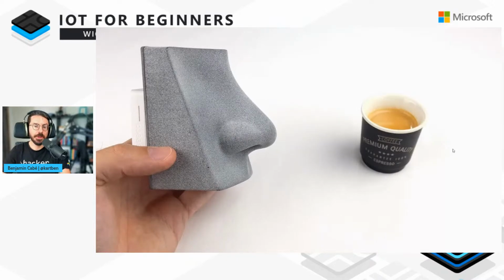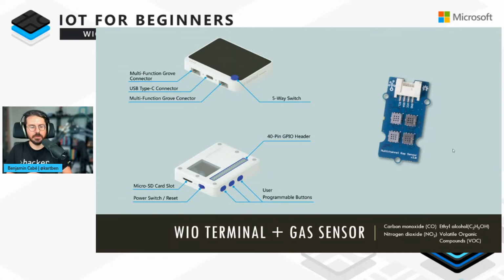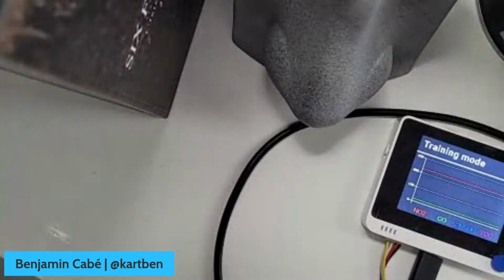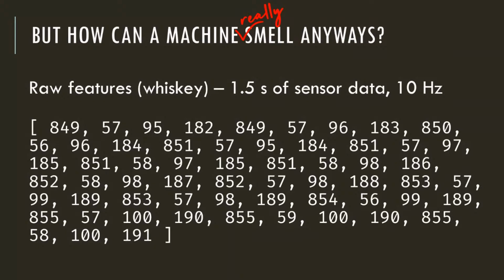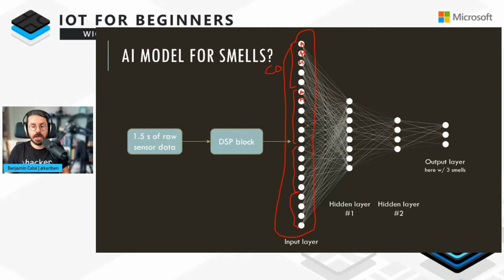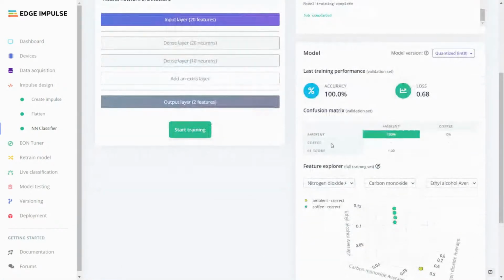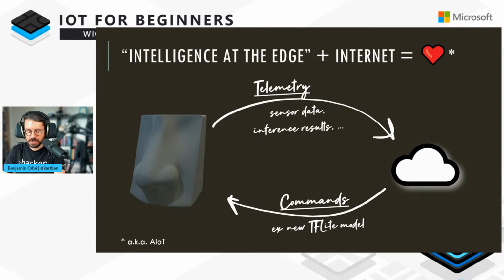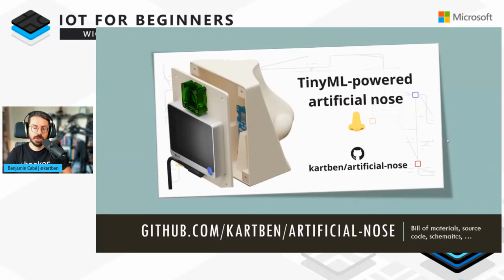IoT for Beginners: WioTerminal Hackathon - Part 4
During this event, you will be introduced to the Internet of Things, and learn the basic concepts including building your first WioTerminal IoT project connecting to the cloud. Find out what Microsoft employees will be hacking for the annual Hackathon event later in October. Get a peek behind the curtain and stay after the event for Ask the Expert: IoT and WioTerminal Hackathon to get your questions answered from IoT experts.